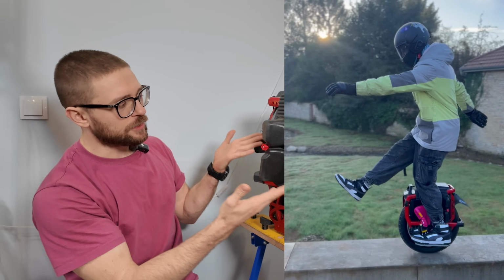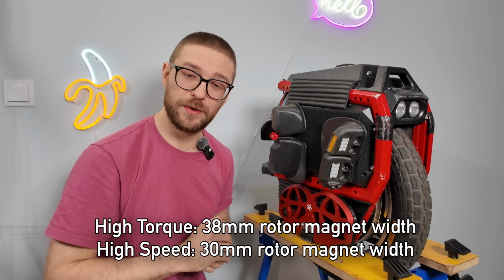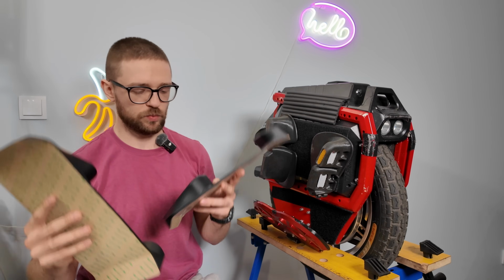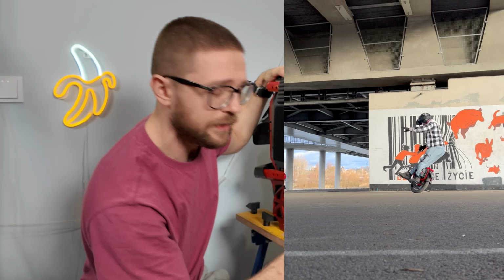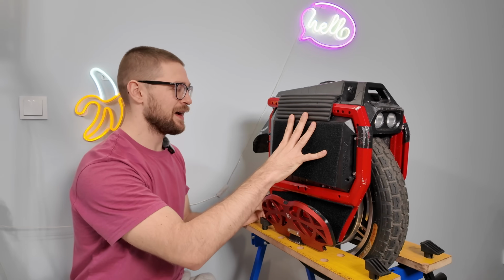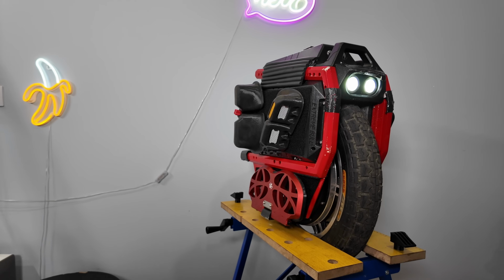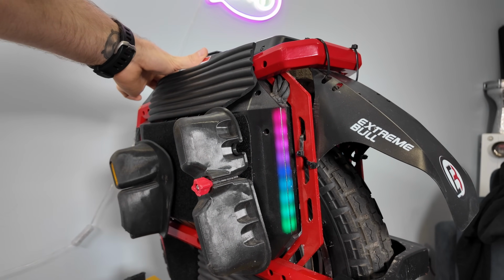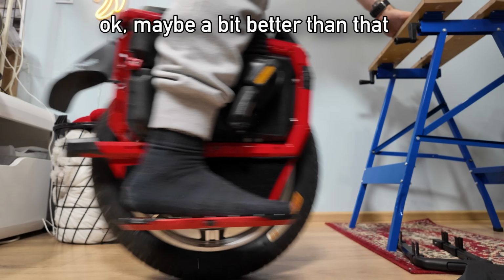Extreme Bull XM - A Badass Electric Wheel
0:00 Intro
0:33 Backstory
1:54 Overview
5:12 What Came In The Box
5:33 What Actually Came In The Box
7:51 Features: Tire
8:35 Features: Pedals
9:12 Features:Tire Change
9:42 Features: Frame
10:43 Features: Battery
11:02 User Manual
11:57 1st User Manual Fun Fact
12:18 2nd User Manual Fun Fact
12:51 DO NOT RIDE IN THE DARK
13:15 Fragile Wheel
13:30 Do not drive violently at low battery
13:49 Safety Systems
14:29 Features: Mudguard
14:45 Features: Speakers
15:19 Features: Front Lights
15:34 Features: Tail Lights
15:56 Features: Handle and Buttons
16:20 Features: Top Cover
16:41 Features: Screen
16:53 Features: Charge Port
17:05 Ride Experience
19:47 Outro